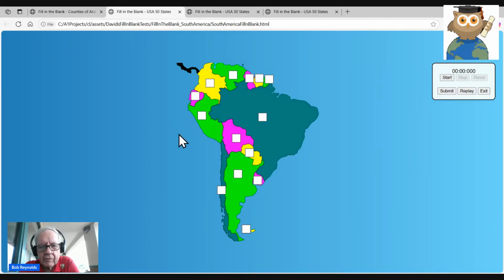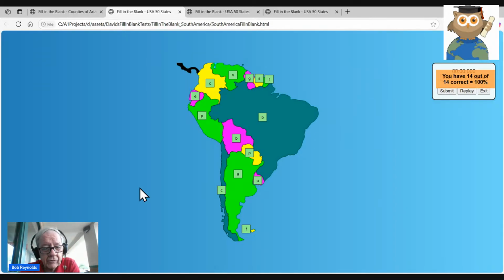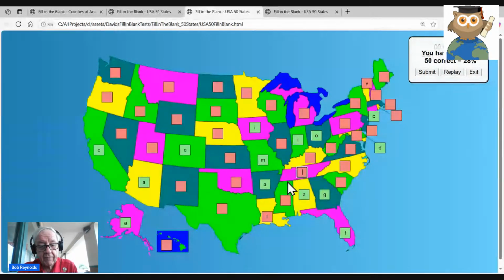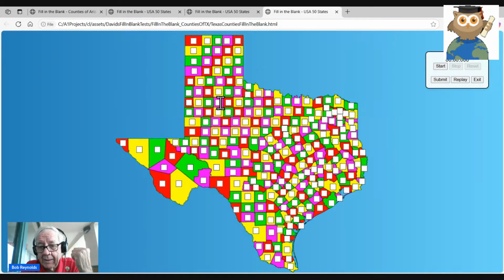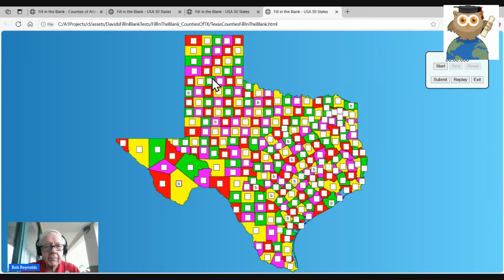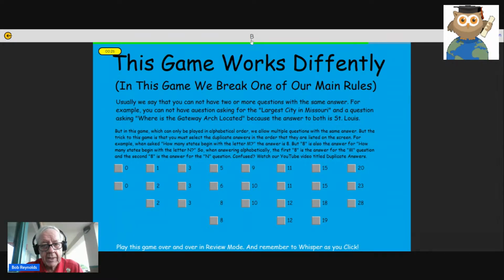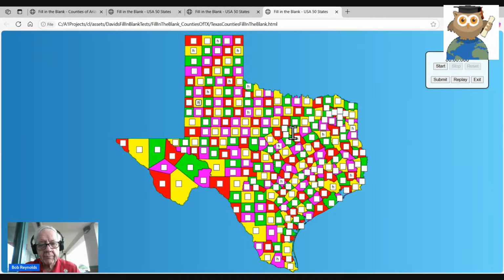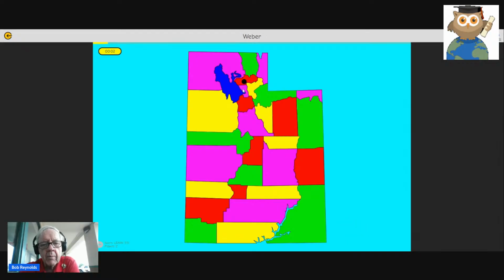Digital Tests For Geography Review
With our free system, you can learn about Geography from anywhere... even while sitting on the porch outside of your favorite coffee shop.